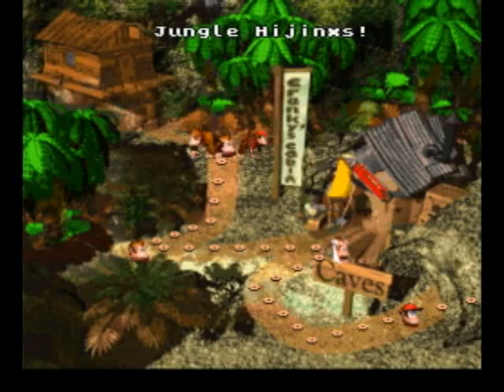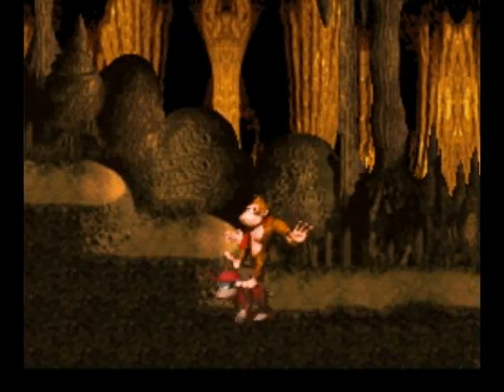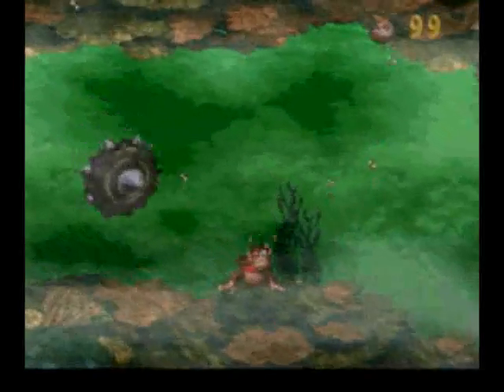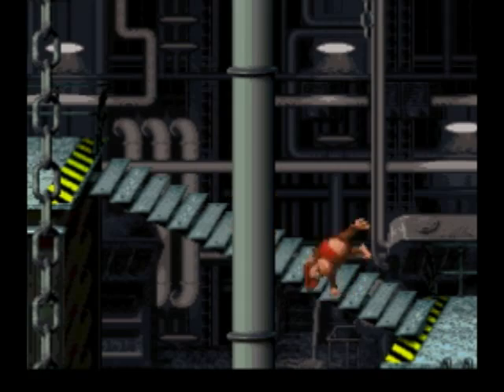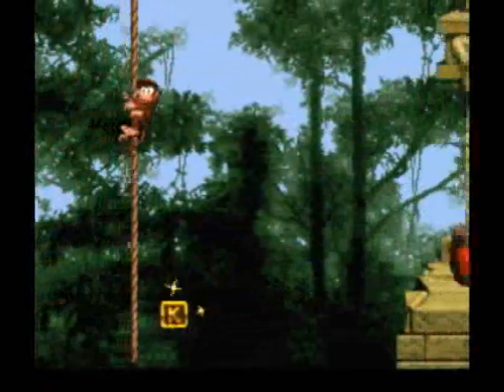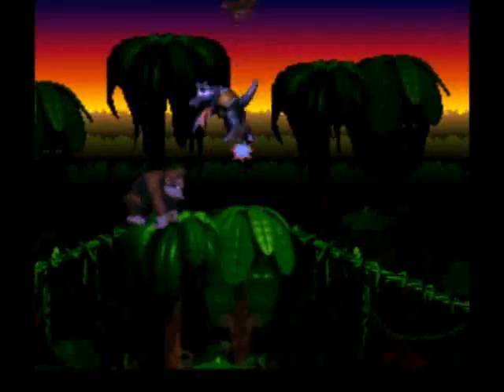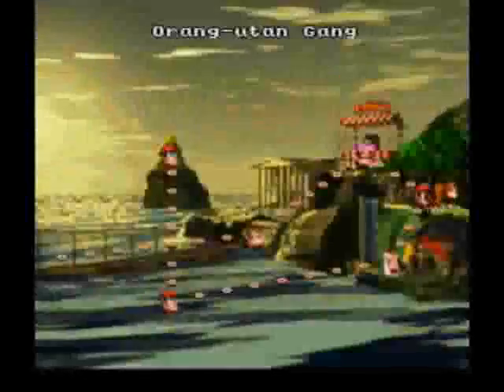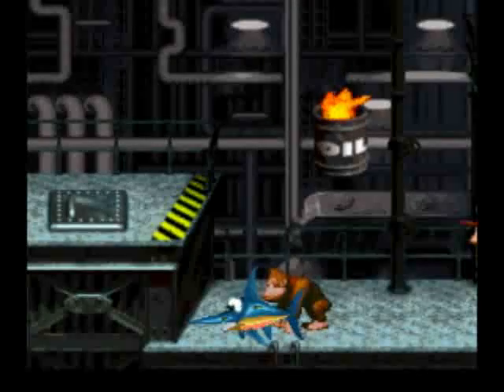Let's Glitch: Donkey Kong Country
I show you the best glitches in Donkey Kong Country for the Super Nintendo and show you how to pull them off.

These were tested on my cart of Donkey Kong Country and my SNES. Note that I played on my SNES in North America and yes there are some glitches that only work on the pal release and being that I don't own a PAL release of DKC I can't test it so I don't talk about them.  I don't know of any Japanese only Glitches, never tried. (Maybe I'll try that out later)